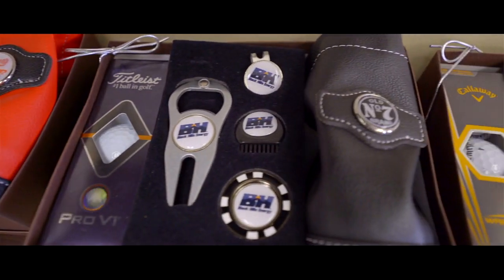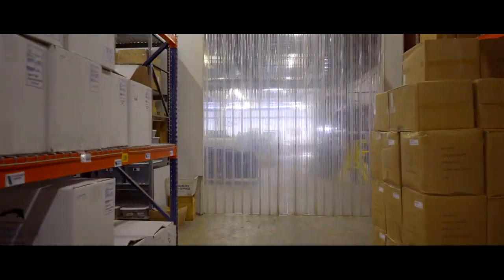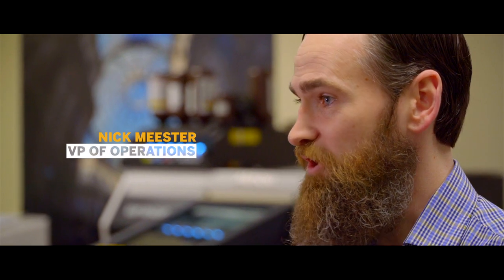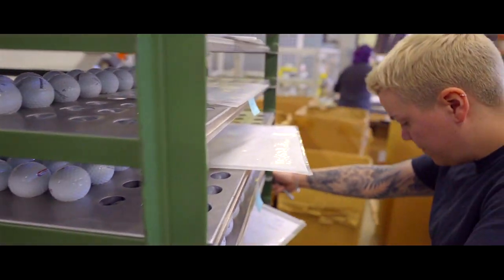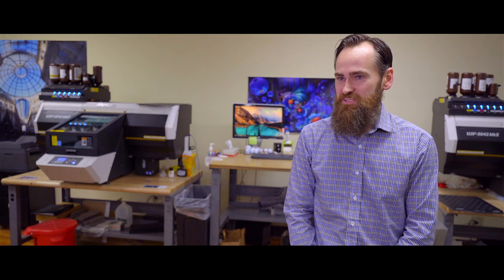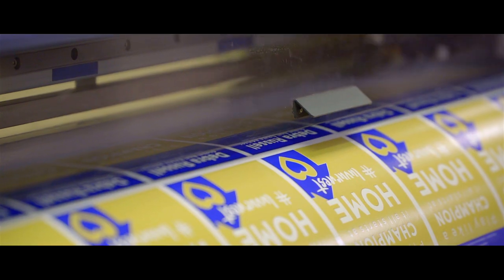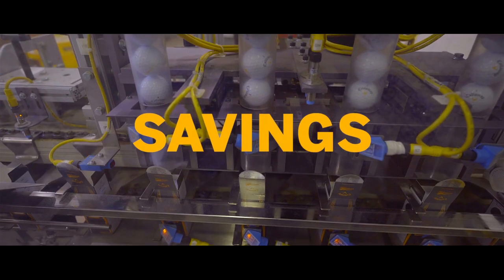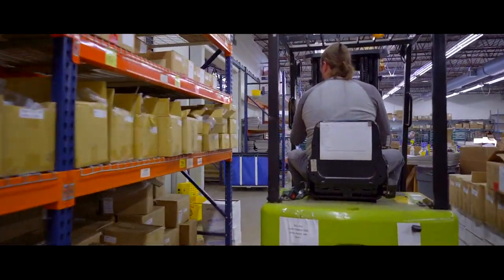Ball Pro is at the top of their game thanks to SAP Business One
Discover how promotional product provider, Ball Pro, has branched out into new markets since implementing SAP Business One. With faster, more accurate data entry solutions, Ball Pro can enter twice as many orders. As a result turnarounds are quicker, deliveries are on time and customers are happier.